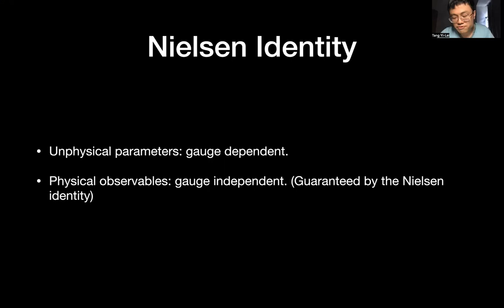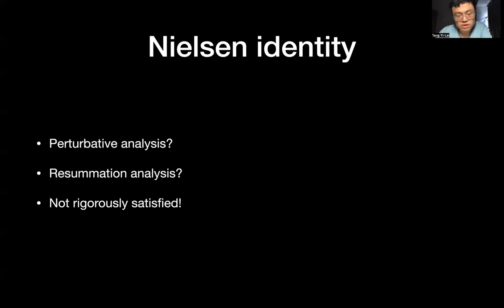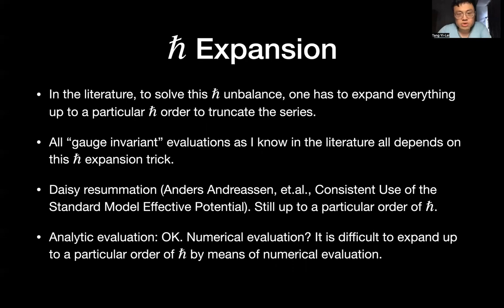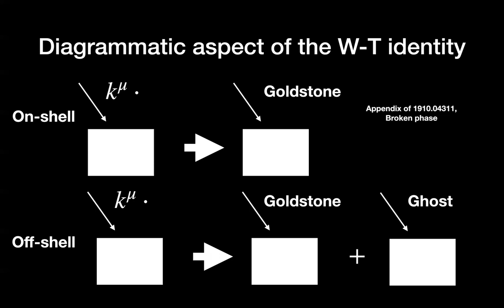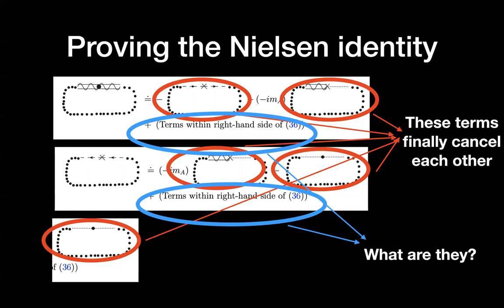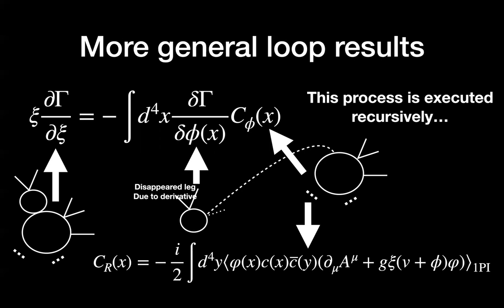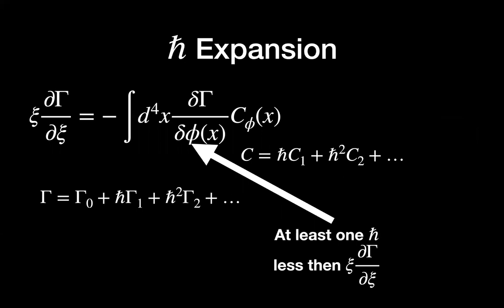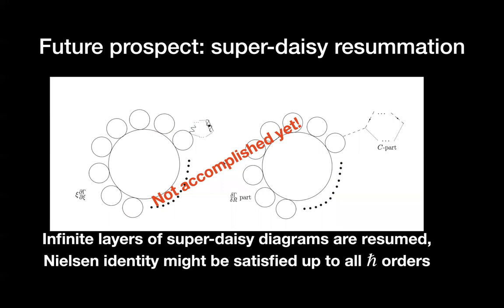Investigating the Nielsen Identity Perturbatively and the efforts towards the gauge invariant observ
Title: Investigating the Nielsen Identity Perturbatively and the efforts towards the gauge invariant observable evaluations

Speaker: Yi-Lei Tang (Sun Yat-Sen Univ.)

Abstract: The Nielsen identity is usually regarded as the key to a gauge invariant calculation of the observables. It had been realized that a finite order of perturbative expansion or a simple resummation of the effective potential do not rigorously fit this identity. In this talk I study how the Nielsen identity holds up to arbitrary orders by looking into the structures of the Feynmann diagrams, rather than straightforwardly calculating them order by order. This might be a preliminary part of my  effort towards a gauge invariant calculation for our concerned physical observables.